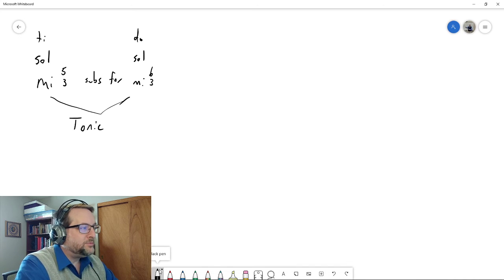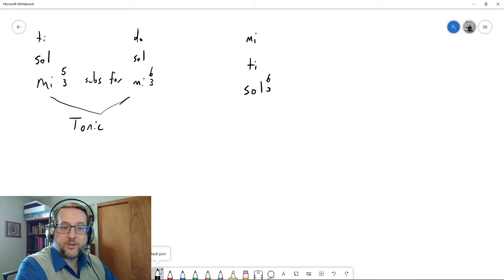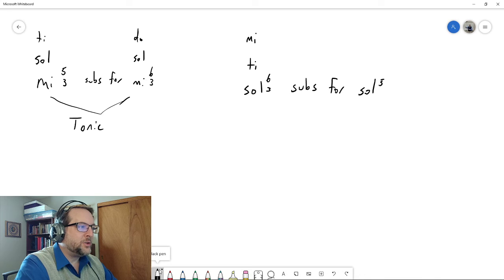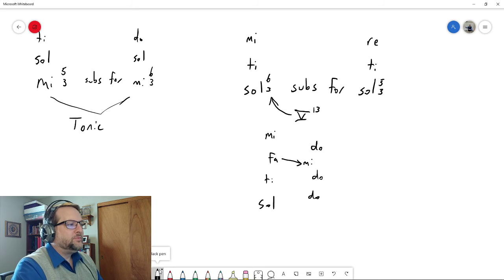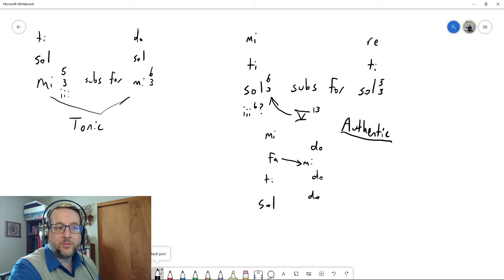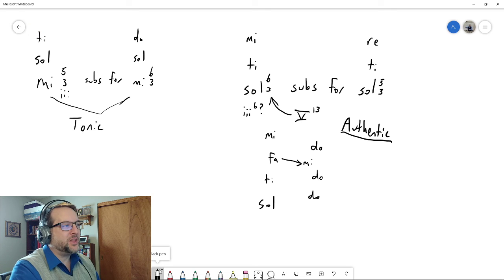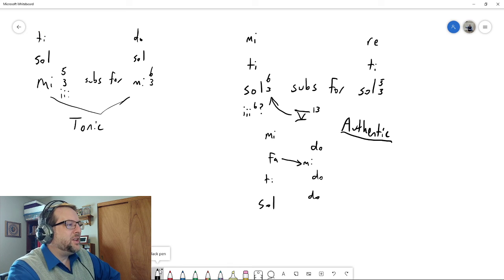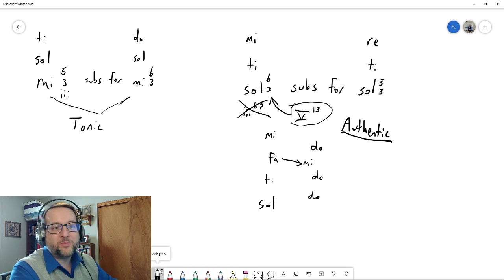Mediant Part II. Sol 6/3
Video discussing the authentic substitute chord sol 6/3, in relation to Karpinski Ch. 44: The Mediant Triad. Recorded for use with Casper College MUSC 1045: Aural Theory II; permission freely granted to use this for academic purposes.